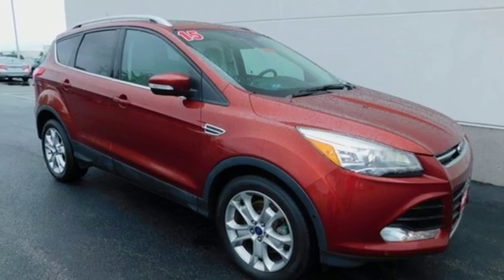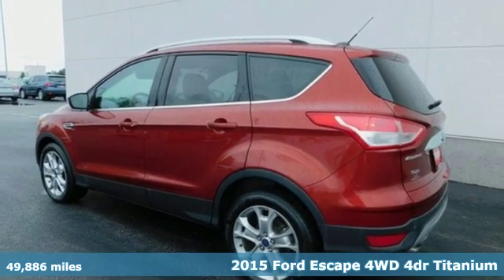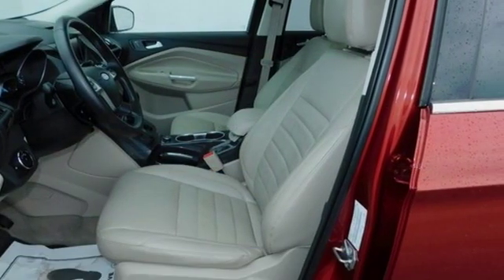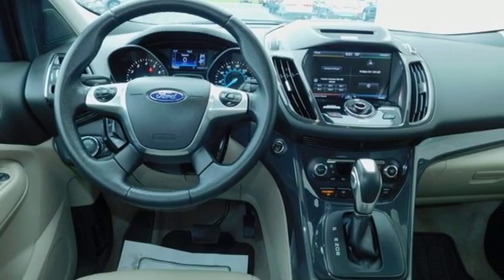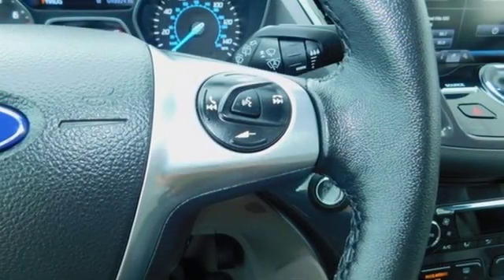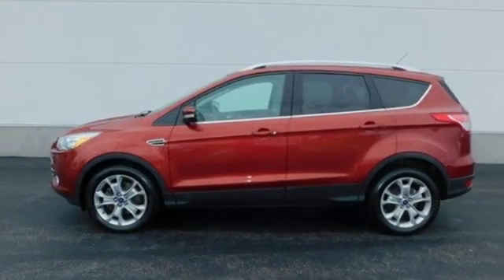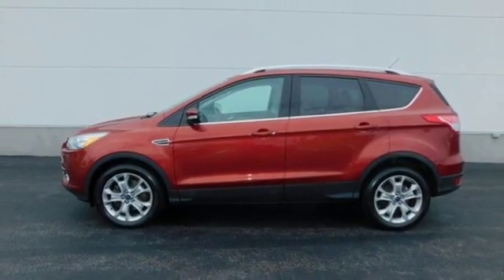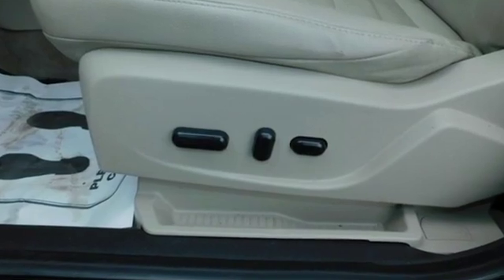Used 2015 Ford Escape Bowling Green OH Perrysburg, OH 19195A - SOLD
Year: 2015
Make: Ford
Model: Escape
Trim: Titanium
Engine: EcoBoost 1.6L I4 GTDi DOHC Turbocharged VCT
Transmission: 6-Speed Automatic
Color: Orange
Interior: Medium Light Stone
Mileage: 49886
Stock #: 19195A
VIN: 1FMCU9JX8FUA59991
Recent Arrival! Only 15-20min south of the Toledo area!, Escape Titanium, 4D Sport Utility, EcoBoost 1.6L I4 GTDi DOHC Turbocharged VCT, 6-Speed Automatic, AWD, 10 Speakers, ABS brakes, Alloy wheels, AM/FM radio: SiriusXM, Exterior Parking Camera Rear, Four wheel independent suspension, Front Bucket Seats, Front Center Armrest, Front dual zone A/C, Heated front seats, Illuminated entry, Low tire pressure warning, Power passenger seat, Rear Parking Sensors, Remote keyless entry, Speed-sensing steering, Split folding rear seat, Traction control. Clean CARFAX. 2015 Ford Escape Titanium AWD 6-Speed Automatic EcoBoost 1.6L I4 GTDi DOHC Turbocharged VCTbrbrThink Thayer Honda for service, value and selection. If its about the price think Thayer Honda as well. Only a short drive from the Toledo or Findlay area.brbrAwards:br * JD Power Initial Quality Study (IQS) * 2015 KBB.com 10 Best SUVs Under $25,000 * 2015 KBB.com Brand Image AwardsbrThink Thayer - for your One-Stop Shopping Experience!brbrReviews:br * If you're seeking a compact SUV with great looks, great handling, great fuel economy and great features, the Ford Escape checks off all the boxes. Source: KBB.combr * Good performance and fuel efficiency; many high-tech features; agile handling; high-quality cabin; comfortable seating. Source: Edmundsbr * The 2015 Escape is a Compact SUV that is an absolute head turner. A major departure from its previous generation, this Escape is refreshingly modern with sporty attitude. Further, the interior of the escape showcases impressive design, and high quality materials. It is one of the leaders in its segment for gas mileage, styling, and great technology as well. There are three trims available for the 2015 Escape: S, SE, and Titanium. Standard on all 3 models, is a generous assortment of standard features. You get a 6-Speed SelectShift Automatic, Power Windows and Door Locks, a Storage Bin under the floor, Touch Controls on the Steering Wheel, and Flat Fold Rear Seats. Plus, it comes with a 6 Speaker, AM FM Radio with CD, MP3 and Auxiliary Input, and a Communication and Entertainment System. The Base S Trim comes with a 2.5L, 4-Cylinder Engine with 168hp that gets an EPA estimated 22 MPG in the City and 31 MPG on the Highway. Plus the base also comes standard with the MyKey system for parents of younger drivers. The SE and Titanium come standard with a 1.6-Liter EcoBoost engine, with an optional 2.0L EcoBoost I-4 engine available instead. Bought as a two-wheel drive, the 1.6L gets an EPA Estimated 23 MPG City and 33 MPG hwy, while the 2.0L gets 22 MPG City and 30 MPG hwy. The S Trim can only be purchased as a two-wheel drive but the other two models give you the option of four-wheel drive as well. In terms of Safety, all models are standard equipped with Front and Rear Anti-Lock Brakes, AdvanceTrac with Roll Stability Control, and a Rear View Camera. Available features include the available SYNC with MyFord Touch infotainment system which includes Bluetooth and navigation among other features. Source: The Manufacturer Summary

Address:
1019 N Main St